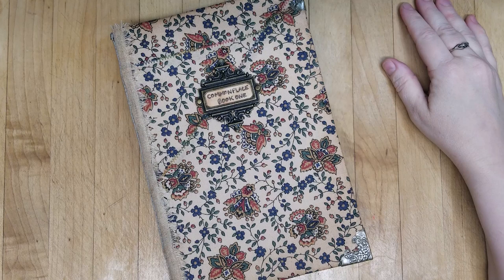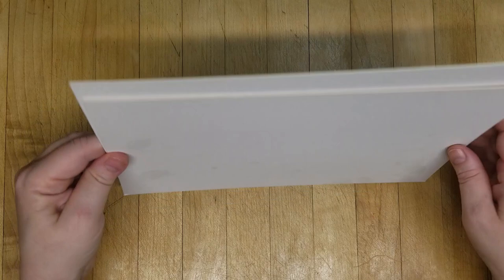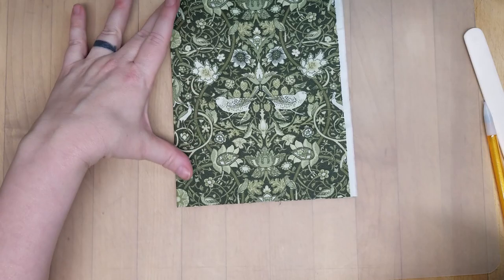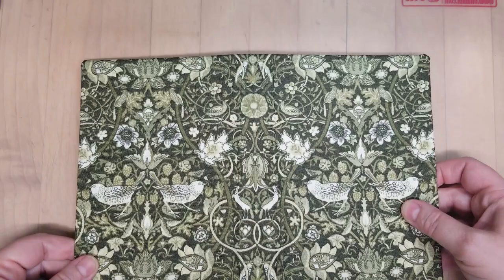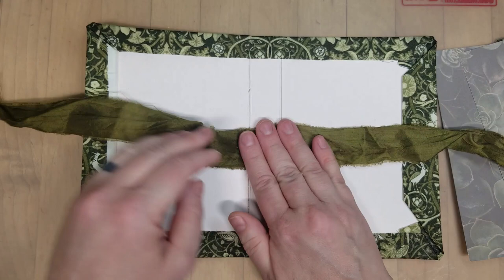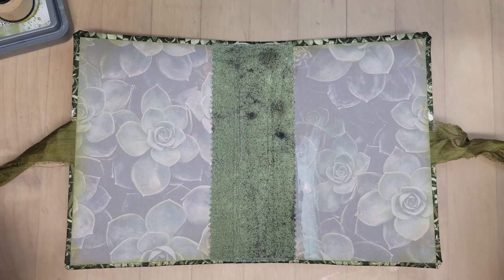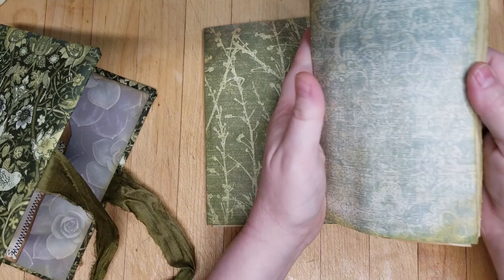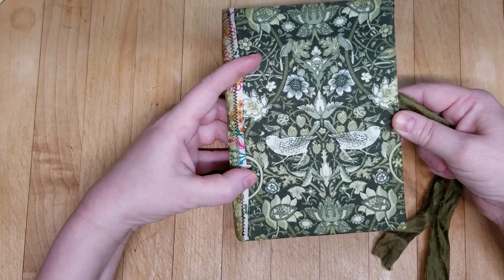Succulent Mini Junk Journal: Craft With Me!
I've been sewing all my life but a newbie crafter. So this is my very first "Craft With Me" video and only my 2nd junk journal I have ever made. Join me as I have plenty of fun and lots of rookie struggles as I make this "Succulent" themed mini journal.

Scraptastic Patchwork Ebay Store:

Leah